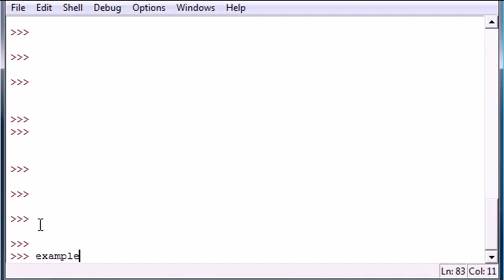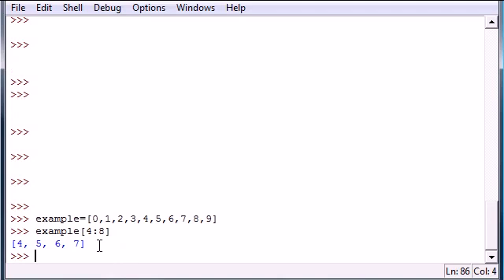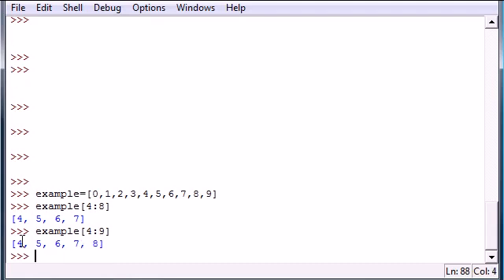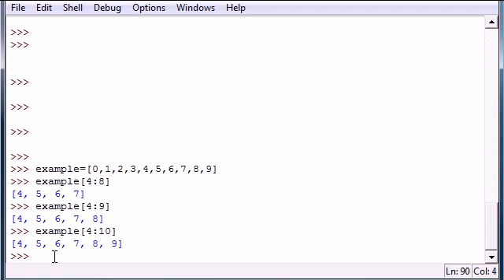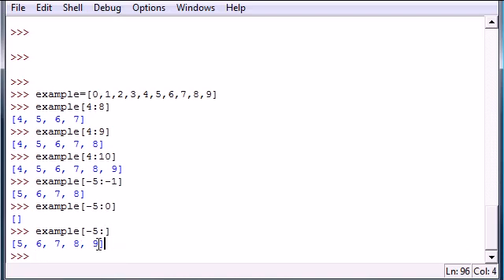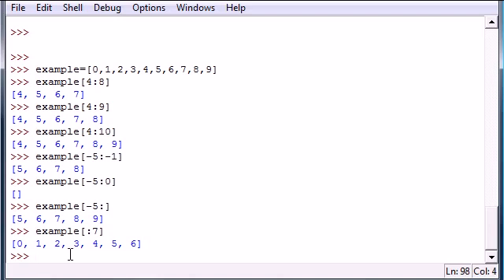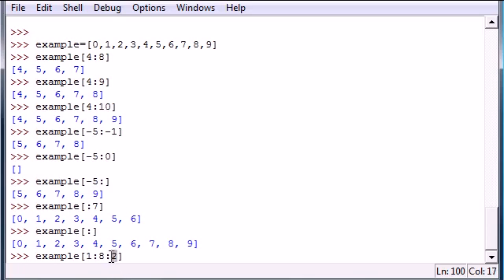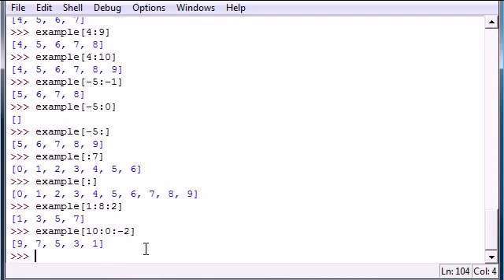Python Programming Tutorial 10 Slicing video x flv